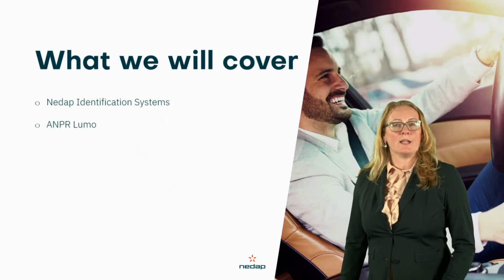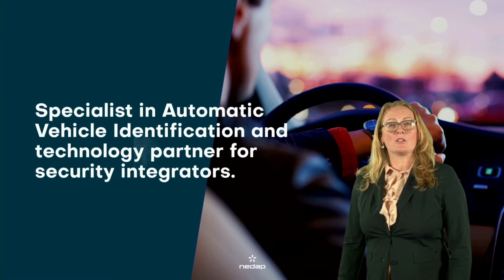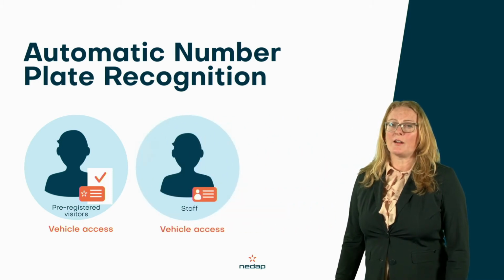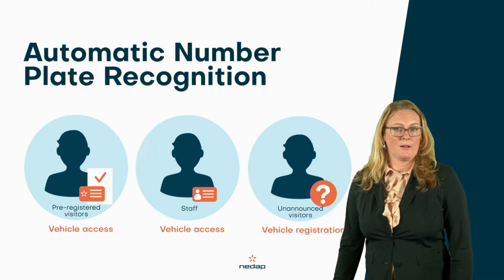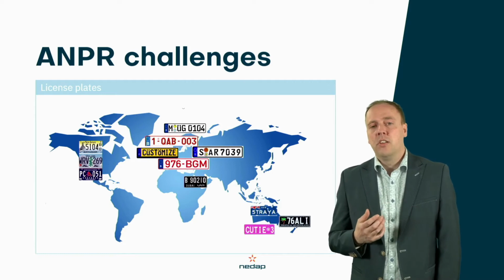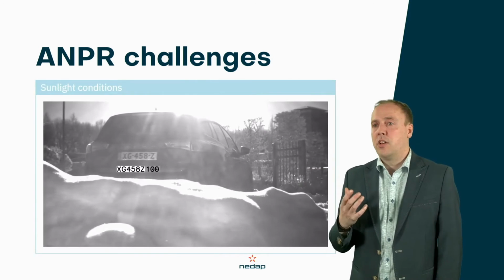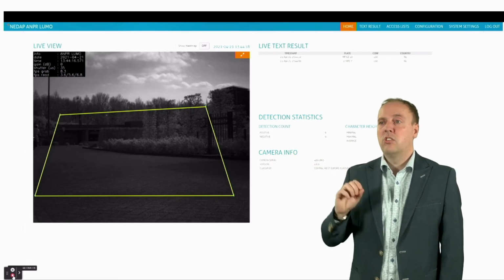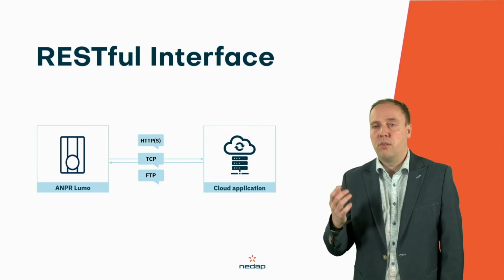Connect 2021: Nedap Tech Talk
Evelien O'Suvillan, Proposition Manager at Nedap, shares the company's portfolio of long-range RFID and License Plate Recognition systems.